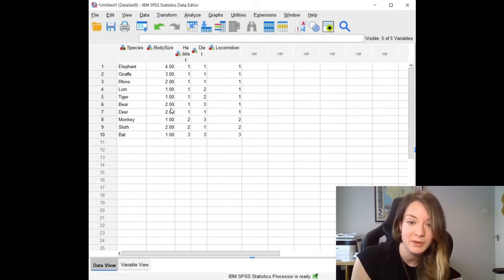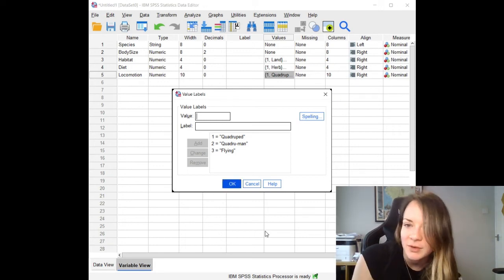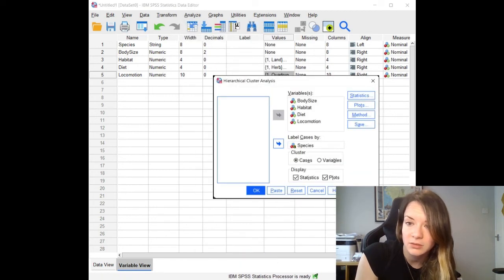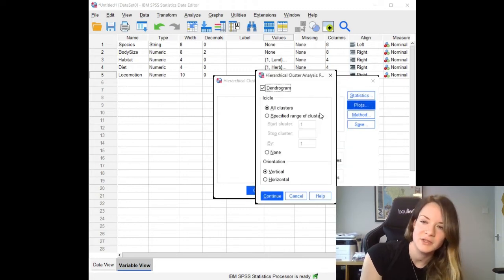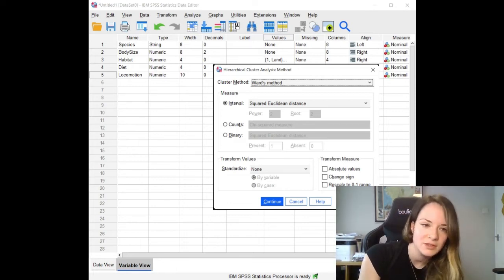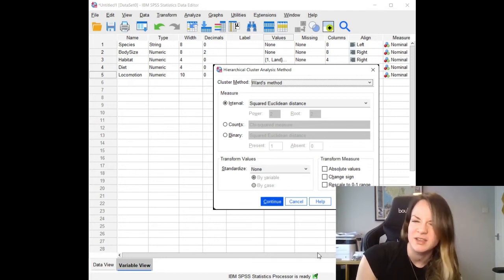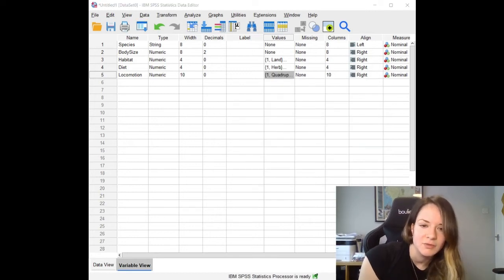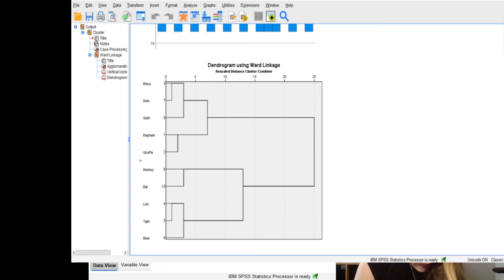Discovering Patterns in Data: Hierarchical Cluster Analysis Using SPSS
In this video tutorial, I show you how to perform hierarchical cluster analysis in SPSS using an example animal dataset. Hierarchical cluster analysis is a statistical technique that can help you identify patterns in your data by grouping similar cases or variables together.

Thank you for your support—it really helps keep this channel going! 😊